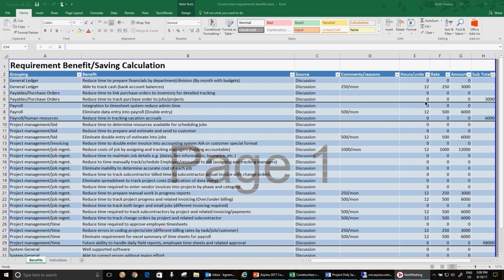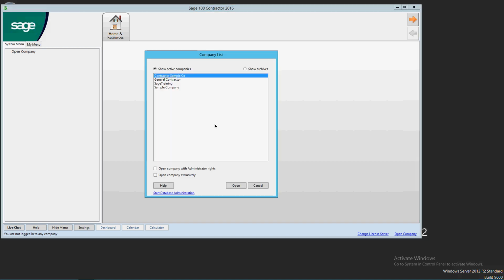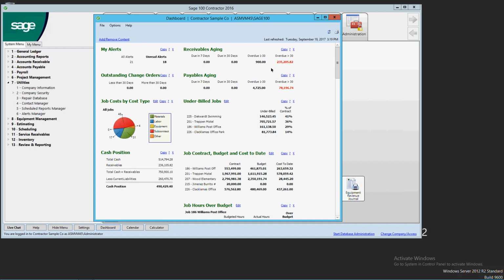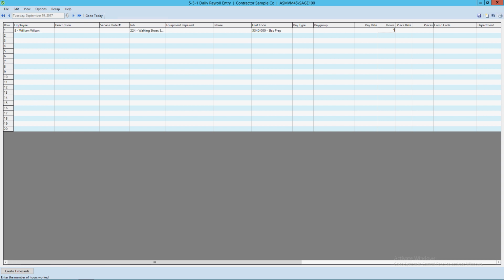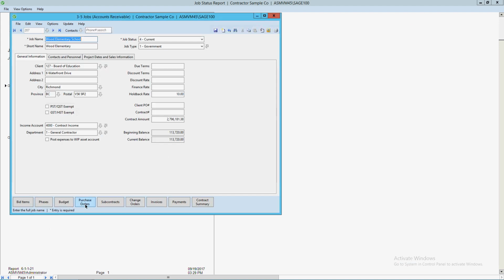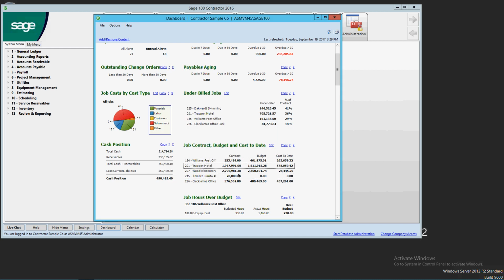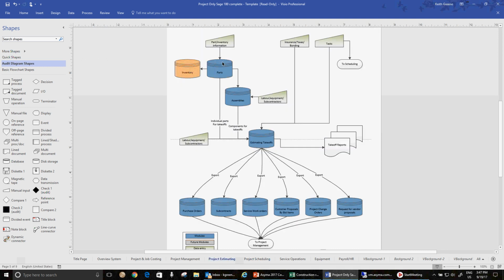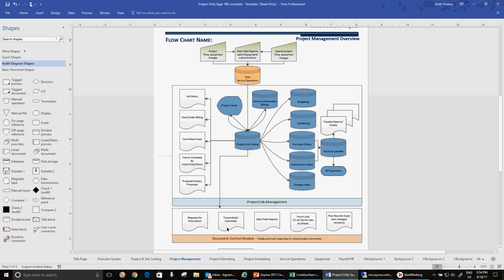Sage 100 Contractor Overview Demo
Sage 100 Contractor Overview Demo - Easy to use and cost effective construction software that is integrated from the back office accounting to the field.  Core accounting, project management, project costing, service management, inventory control, estimating, take offs, mobility and much more all in one solution. Sage 100 Contractor is used by contractors and service businesses all across North America as the preferred all in one solution.